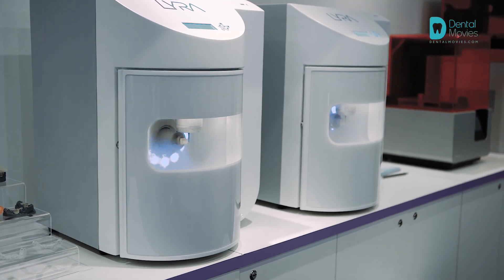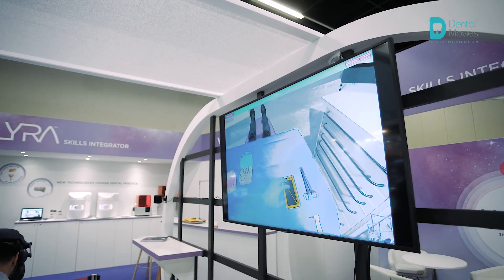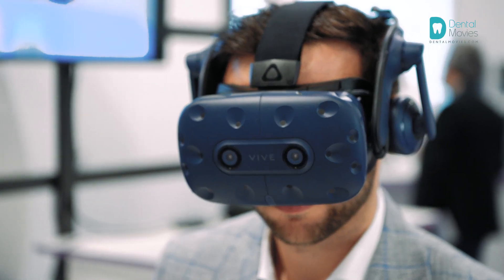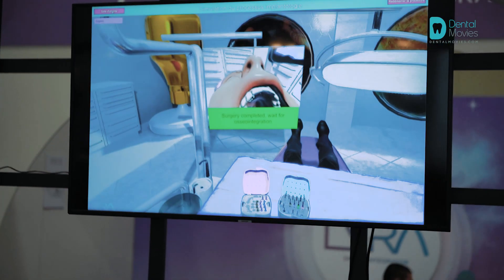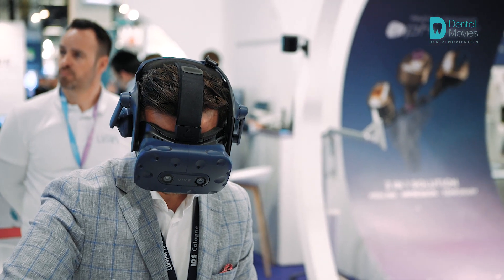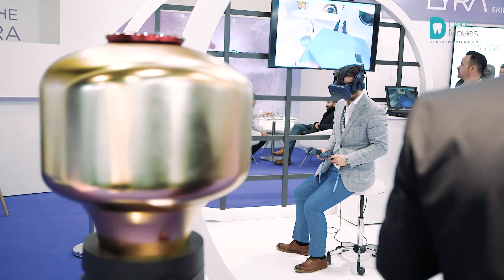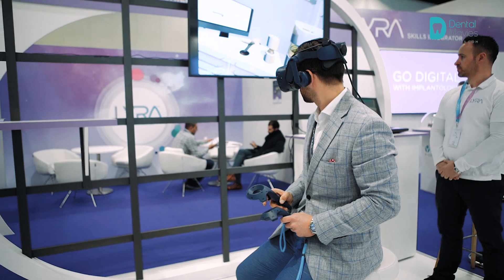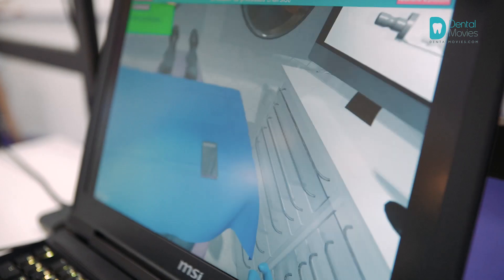3d Dental Practice of the FUTURE - LYRA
Augmented Reality and Virtual Reality is very important to educate young dentist about dental procedures. LYRA have some solutions to teach dental personel.